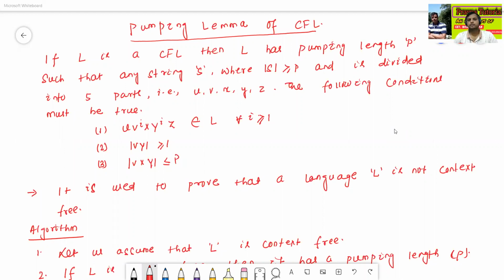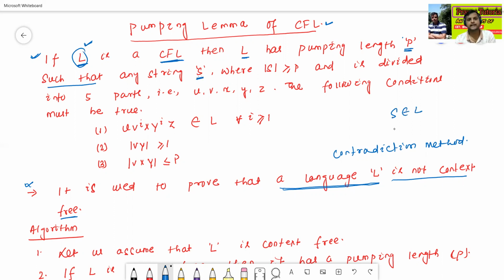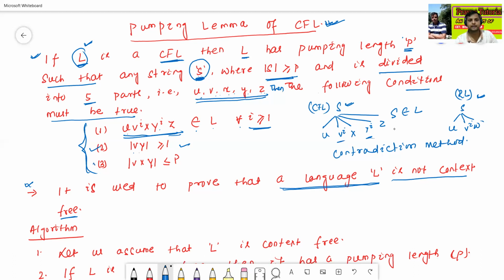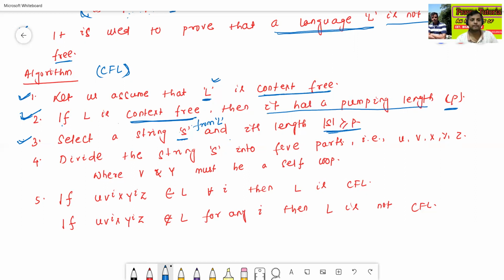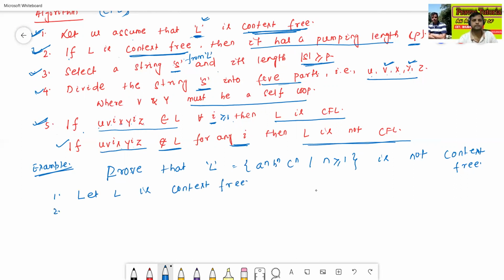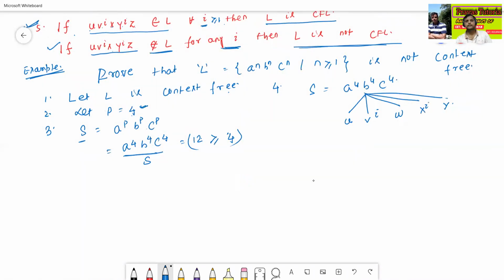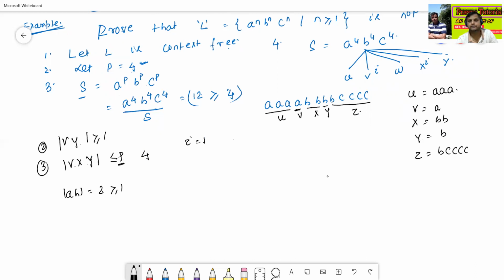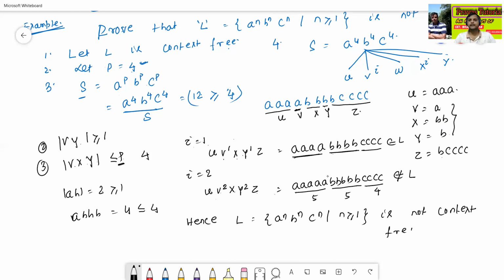Pumping Lemma of Context Free Language (C72)